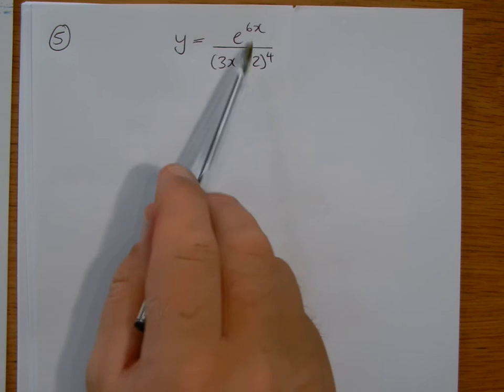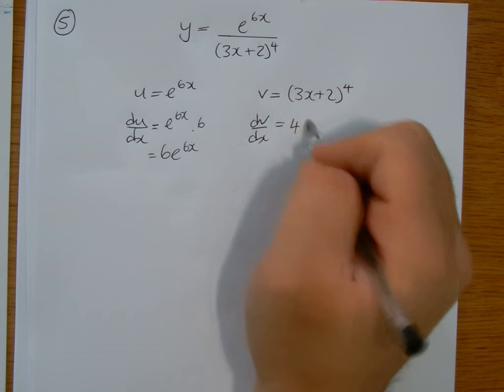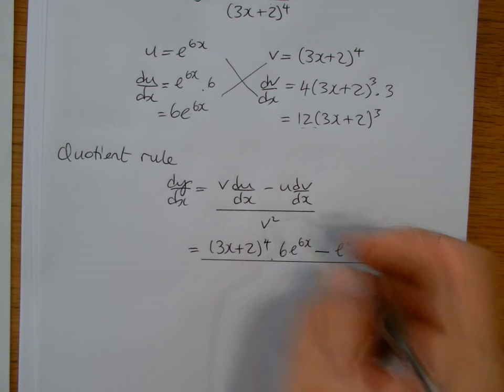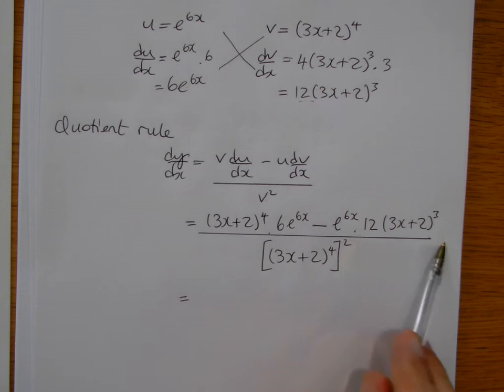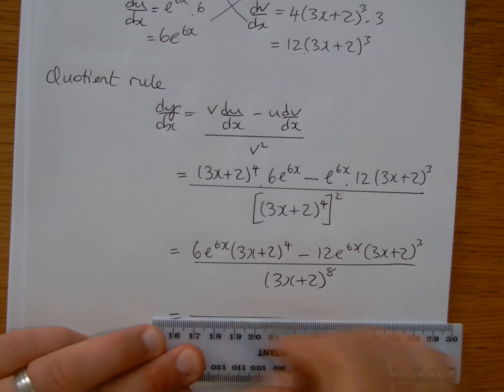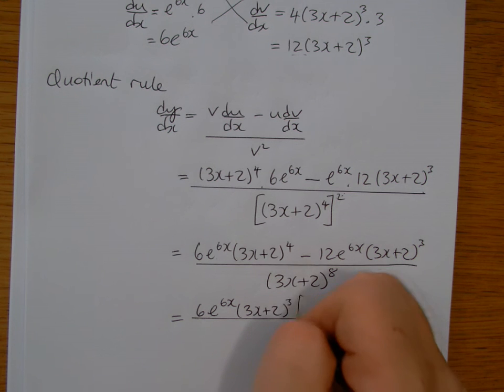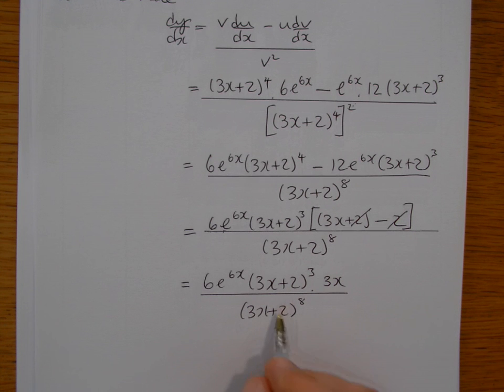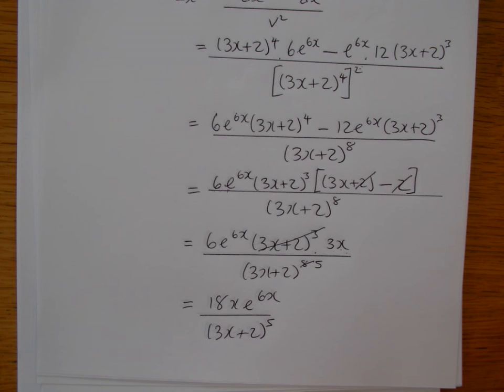EXAMPLE 5 QUOTIENTS